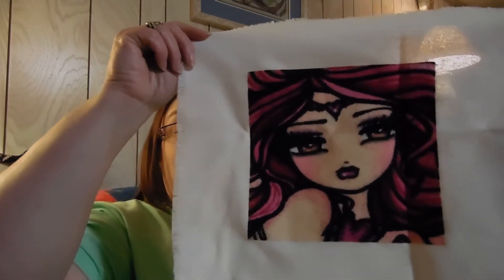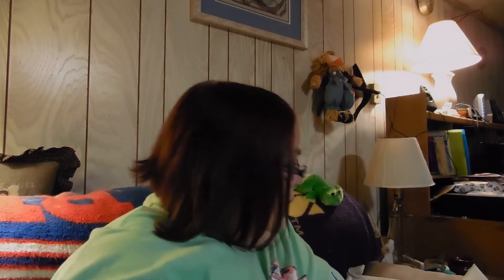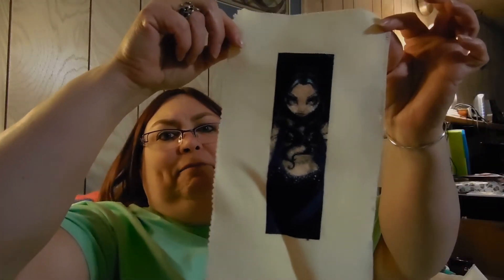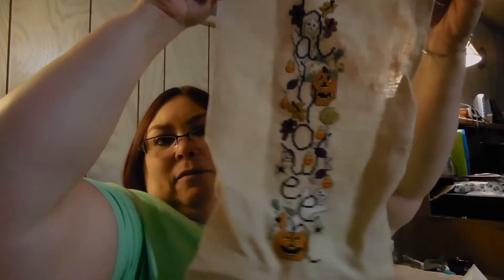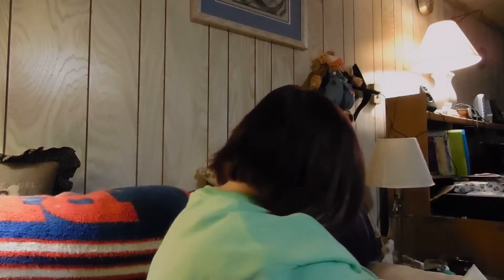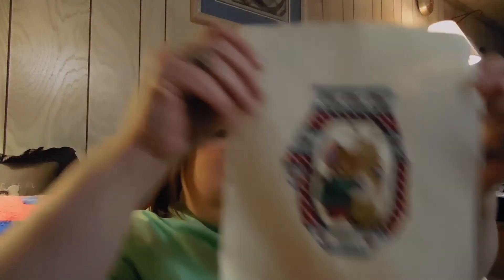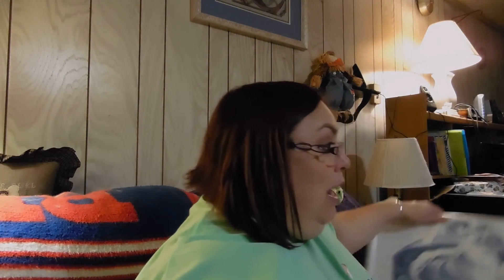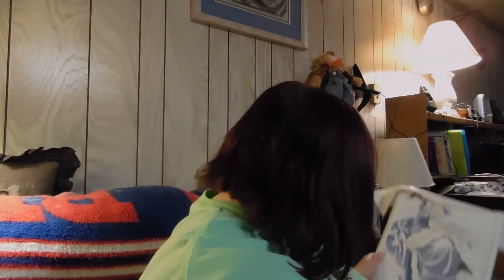Cross Stitch Sunday Nov. 27, 2016 some finishes || Flosstube #11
Schedule:
Cross Stitch & Rambling Sundays
Coloring & Rambling Wednesdays
Thursday Storytime
Friday Reads